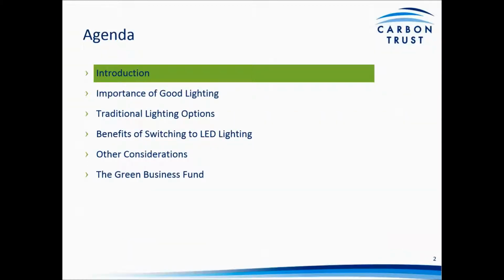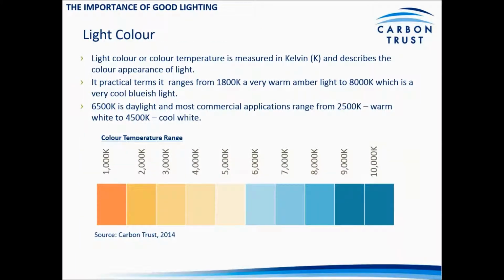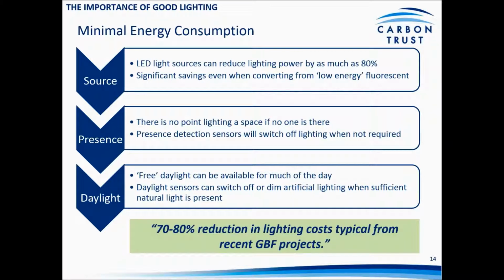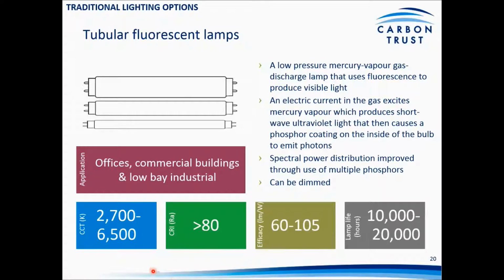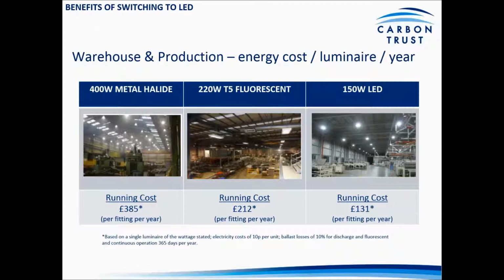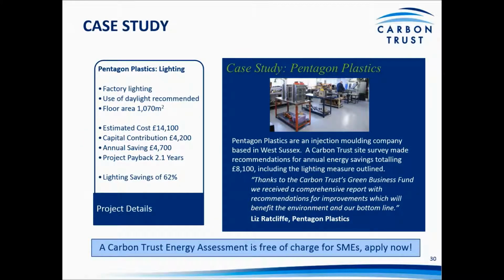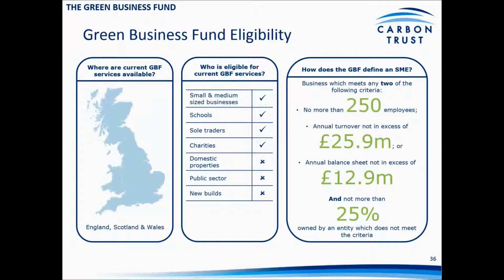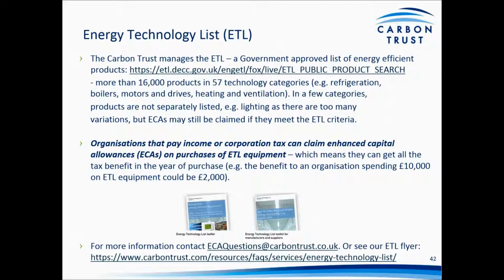Energy Efficient Lighting - Green Business Fund Technology Webinar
This webinar is for small businesses interested in learning more about energy efficient lighting - ensure your business understands the opportunity, can build a robust business case and secure the finance to implement the project.

This webinar was recorded on Thursday 16th November 2017.